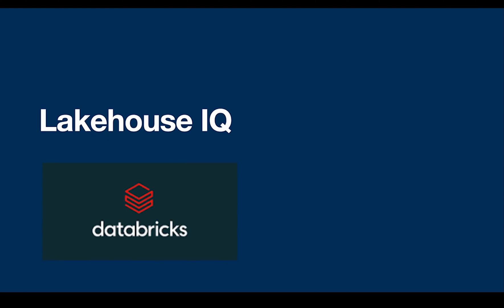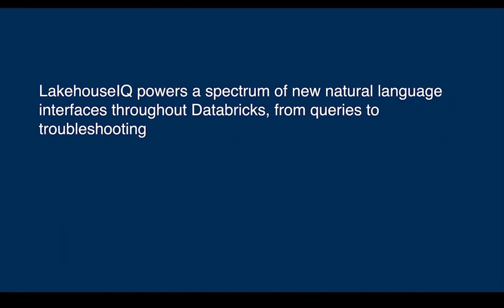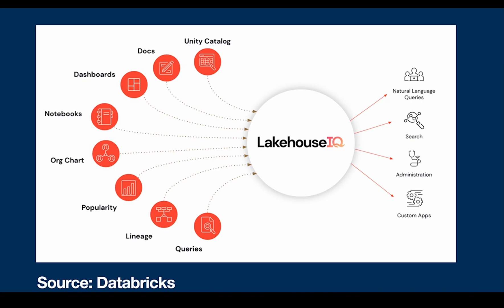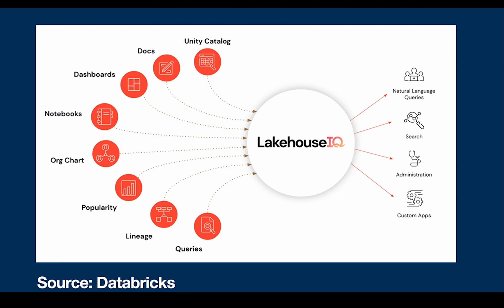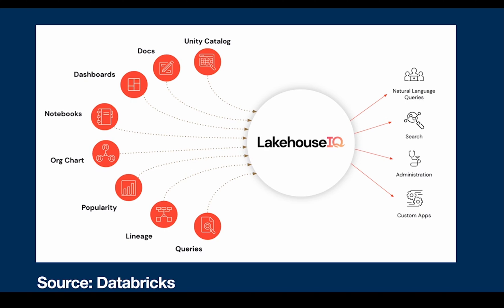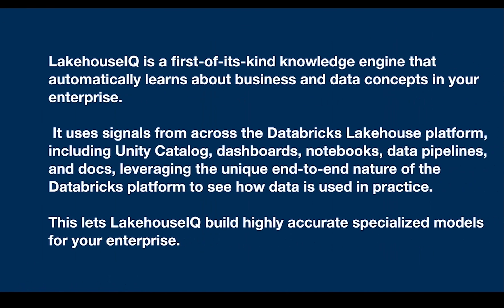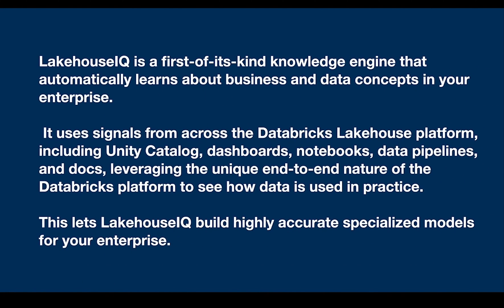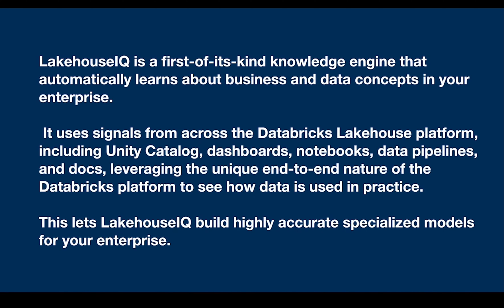Databricks Lakehouse IQ: NEW AI-Powered Engine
Databricks LakehouseIQ: Revolutionary Natural Language Data Access

📢 Exciting News: We are thrilled to announce the arrival of Lakehouse IQ, a cutting-edge knowledge engine meticulously designed to bring the power of natural language access to your business's data. Gone are the days of generic solutions that fail to grasp the unique nuances of your organization.

🎯 The Difference Maker: LakehouseIQ truly understands your business's specific jargon and distinctive data environment. Unlike traditional Large Language Models (LLMs) trained on generic internet data, LakehouseIQ taps into your internal knowledge, usage patterns, and org chart, providing remarkably accurate answers to your business questions.

🔑 Unlocking Enterprise Data: Every enterprise possesses its treasure trove of unique datasets, terminologies, and internal knowledge that's critical to answering business queries accurately. LakehouseIQ directly addresses this challenge, automatically learning about your business concepts and data, resulting in highly specialized models tailored exclusively to your enterprise.

🧠 Powering Databricks' Natural Language Interfaces: LakehouseIQ serves as the backbone for a spectrum of new natural language interfaces within Databricks, ranging from intuitive queries to streamlined troubleshooting. It acts as your reliable assistant, helping users save countless hours by crafting queries, explaining them, and providing precise answers based on deep contextual comprehension.

🔍 Enhanced In-Product Search: Our revamped search engine, infused with LakehouseIQ's intelligence, is your data compass. It not only finds relevant data but interprets, aligns, and presents it in a contextually actionable format, ensuring you get started with your data faster than ever before. Signals on popularity, freshness, and frequent users for each table further enrich your data discovery experience.

🔧 Seamless Management and Troubleshooting: LakehouseIQ seamlessly integrates into your data management workflows. It offers intelligent suggestions for datasets' meaningful comments, learns from documentation to enhance its understanding, and aids in debugging jobs, data pipelines, Spark, and SQL queries. Say goodbye to the guessing game when something goes wrong.

🚀 Empower Your Enterprise AI Applications: The power of LakehouseIQ is not limited to Databricks alone. Through our user-friendly API, you can integrate its capabilities into your own AI applications, enabling rich and natural language interactions with your Lakehouse data and documents.

🛡️ Governance and Security: Rest easy, as LakehouseIQ is built on and governed by Unity Catalog, Databricks' flagship solution for robust security and governance across data and AI. Users only access the datasets they are authorized to see, democratizing data access without compromising on security.

🌟 Embrace the Era of Data Democratization: LakehouseIQ marks the dawn of a transformative era where data accessibility and intelligence converge like never before. Experience the thrill of discovering valuable insights, making data truly intelligible, actionable, and profoundly valuable.

🎉 What's Next: We can't wait to unveil more LakehouseIQ features throughout the year. Your feedback is invaluable as we jointly shape the future of data interaction. Embrace the power of LakehouseIQ and embrace a new data-driven future! 🚀🔍🔧🌟